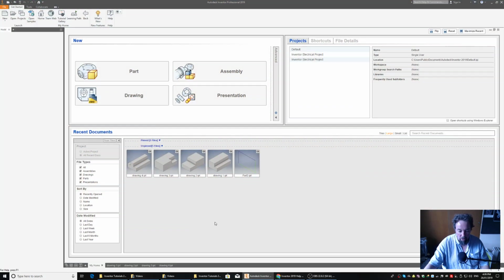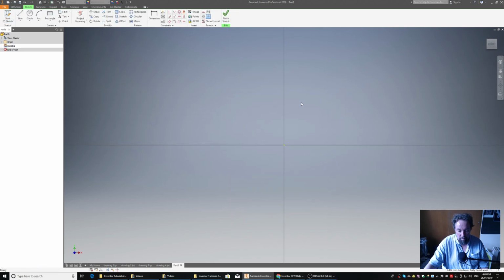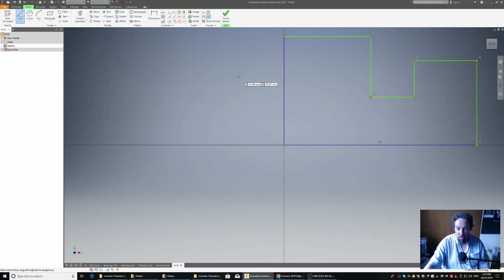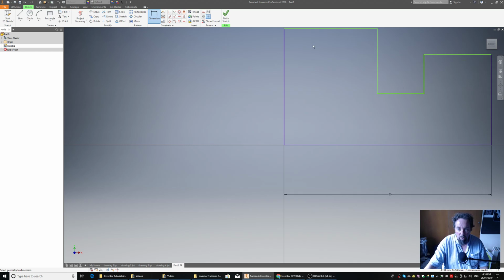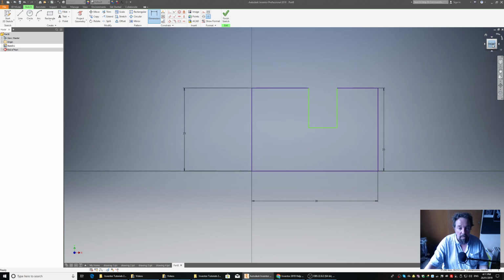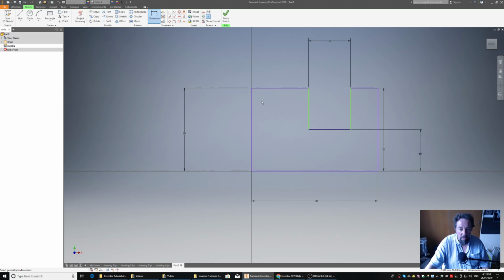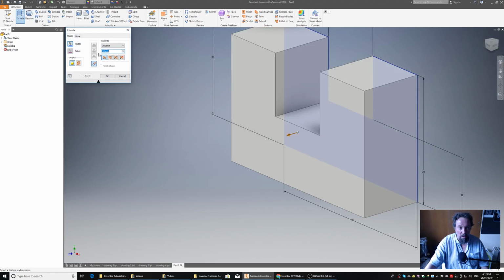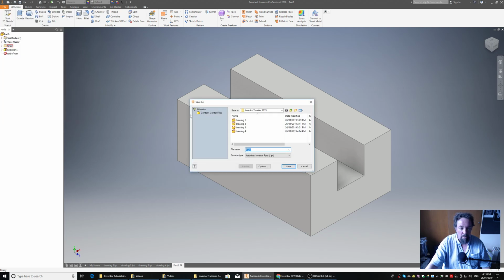Drawing 5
This tutorial is to teach year 90 students at my school the basics of CAD drawing using the Autodesk Inventor software.